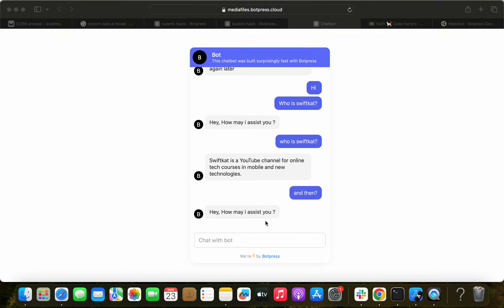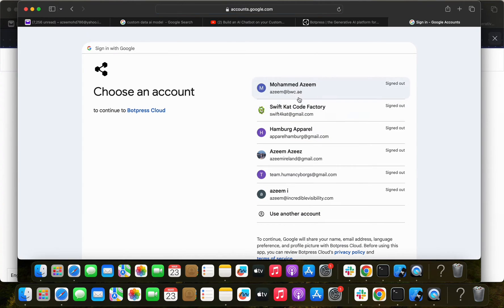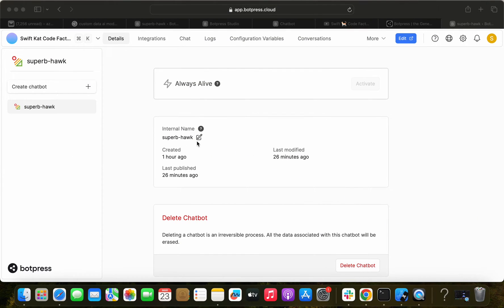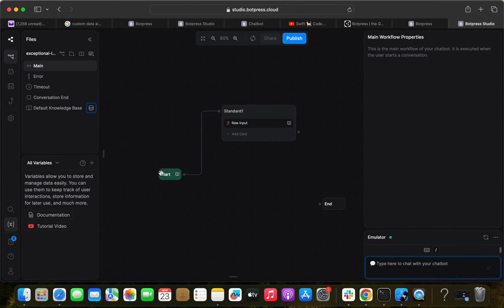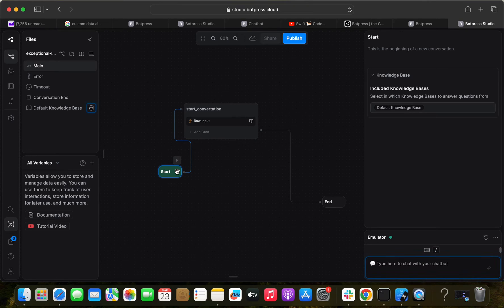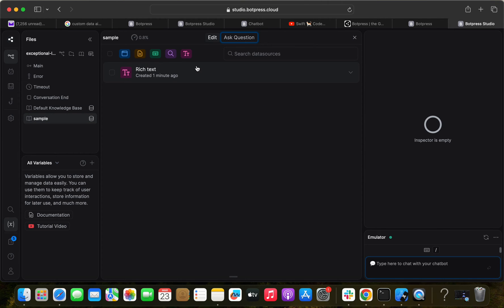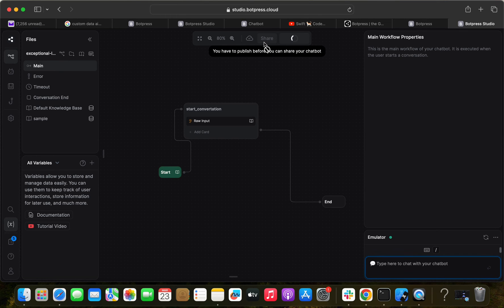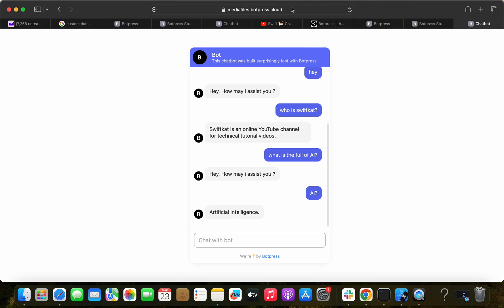Build an AI Chatbot with your Custom Data in 5 minutes | Custom ChatBot with knowledgeBase|No Coding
This Video tutorial is about Build an AI Chatbot on your Custom Data in 5 minutes | Custom ChatBot with knowledgeBase | No Coding. This project is latest version in 2024.

👨‍💻 NOTE:- This video is meant for Custom ChatBot with knowledgeBase demo with No Coding. If I went wrong somewhere, please comment it over to make it clear.